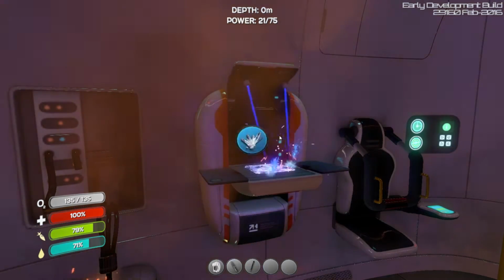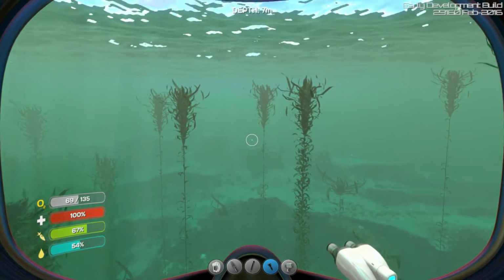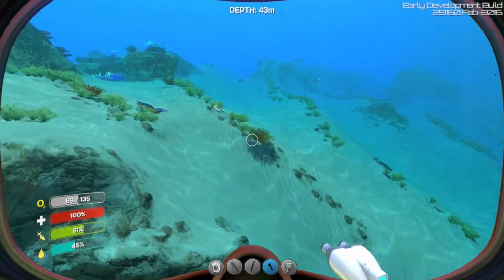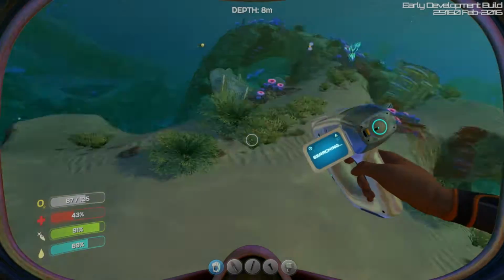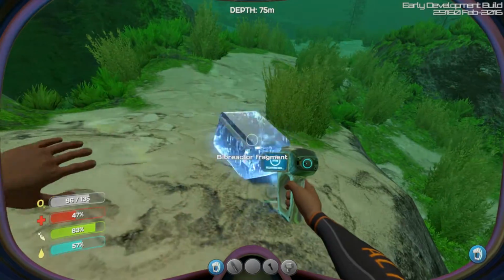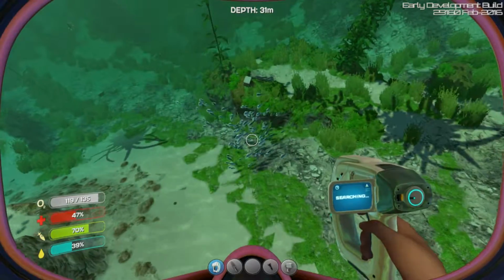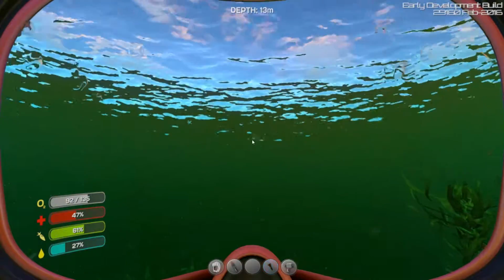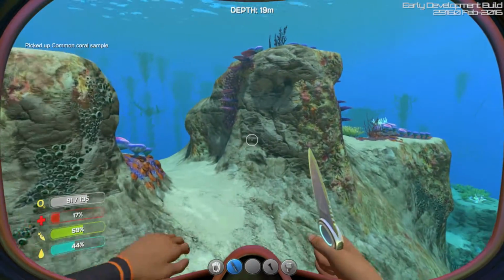Subnautica | Bioreactor Base Building | part 2 | Let's play - gameplay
After acquiring basic equipment its time to set our first base of operations in the underwa-ter. Once again location shall be next to the hot geyser near the kelp forest. Its by far the perfect location I have found in the beginning of  Subnautica for a first base. Its direct to 2 bioms, Easy access for silver and gold at beginning of Subnautica  of the game and also a steady supply of stalker teeth.

Welcome everybody! To Let's Play Subnautica! Season 2, Part 2! Time to set up base! As al-ways I found the Kelp forest to be the perfect location as for now, However in this let’s play I wish to use all the tools the game have to offer so In each episode I will try to use everything at least once. But for now we need to build our Subnautica Base, later I’ll probobyly trans-form this place in to an outpost and make a main base somewhere else. Now Subnautica after recent update have changed, You need to scan everything! We are lacking solar panels the basic and the best power source on the beginning of the game. Without it I can’t power my new founded base in Subnautica. Soo we will search around till we find something useful. Now Somehow I was able to find the bioreactor normally You acquire this power source at end game of Subnautica not its beginning. But its ok, we can play along as the game wants. You know what they say, if life gives You lemons, throw them in to a bio reactor and make power, right ? It was a bit of a struggle In this episode of Subnautica for me, I really really want to make an awesome base! Way better than last time, but for that I need to have all the blueprints. But for we need to worry about food and water. thanks to the latest farming update for Subnautica we now can breed our own fish! Big aquarium tho needs a lot of space but it does not need power so that’s the only good side of it. The Bioreactor is a one of the two types of power source in Subnautica. We have the unlimited one, Solar Panels for sun or thermo geopower plant for tempeture… like the geyser! Yep! That’s why I always try to make a base next to a heat source in Subnautica. It just makes the game a bit easier as it will constantly produce power without me helping, this is a good thing if You plant to make like little outposts around the map in order to gather resources and I think with each update Subnautica have more and more of those to gather. Problem tho with the Bioreactor in Subnautica is that it needs fuel! Same like the nuclear reactor. The Bioreactor needs to have fuel made from kelp forest and Fungal sample… What ever that is… Problem is I can’t find fungal! And I have this stupid feeling I can only gate it in late game of Subnautica not in the beginning. Soo placing a bioreactor at the very start is I think a bad idea. Tho I’m a profes-sionals right ? I can deal with it! Somehow… Also the bioreactor is at the moment only a place holder in Subnautica and I fear it may destroy my base if the devs decide to make an update of it.

Gameplay Features:

- ONE OF THE FIRST OCEAN THAME SANDBOX GAMES!
- Game is BEAUTIFUL!  ツ
- Base building! Vehicle building!
- SEA MONSTERS!!!  ツ